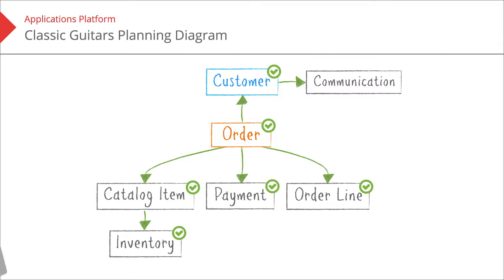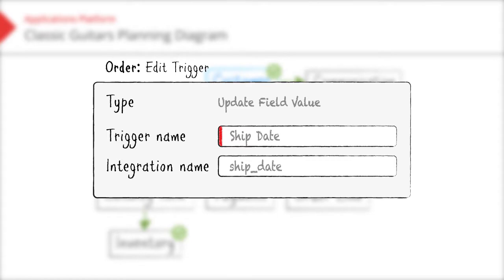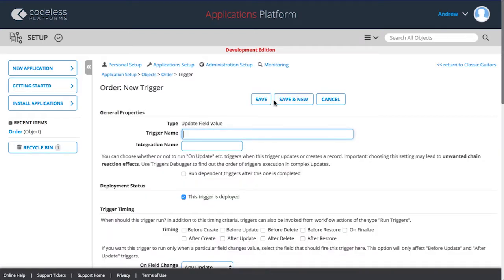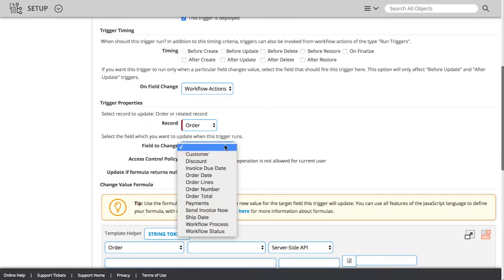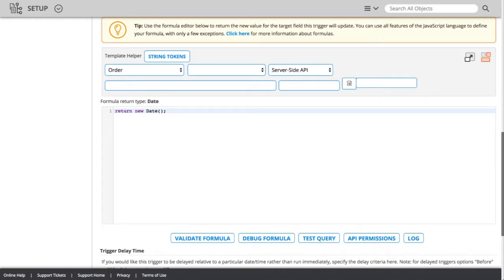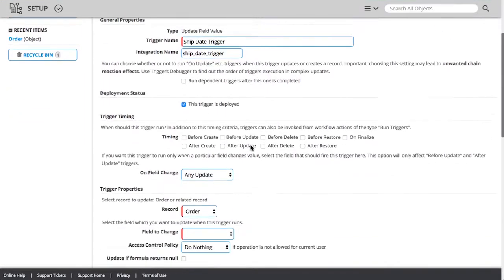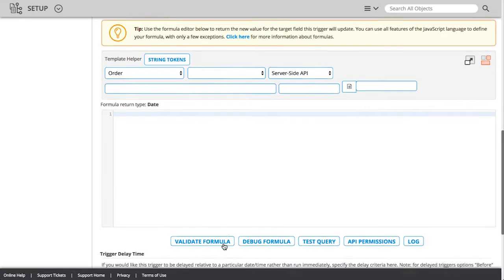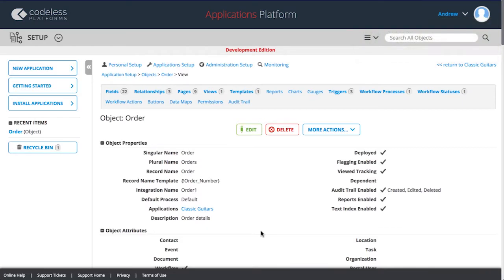Applications Platform Foundation: Exercise 4 - Chapter 7 | Adding Order Update Triggers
Application Foundation Exercise:  Adding confirm order date and ship date triggers to the Order Object. Video 14
0:00 Intro
0:07 Objectives
0:14 Overview
0:33 Chapter 7 - Adding order update triggers
2:42 Summary

Welcome to the Applications Platform training videos from Codeless Platforms.
Here are the objectives and approximate running time for this video.

In the previous video, we added an email template, enabled workflow and created a send mail trigger on the order object.

In this video we will add confirm order date and ship date triggers to the Order Object.

Let’s click on the Orders tab and select object definition.

In the menu bar click Triggers and select the New Trigger button.

Select the Update Field Value trigger type and click Next.

In the Order: New Trigger section, enter the following details:

Trigger Name:       Confirm Order Date Trigger
Integration Name:    confirm_order_date_trigger
On Field Change:     Workflow Actions
Record:              Order
Field to Change:     Order Date

And in the Formula field, type return new Date();

Check the syntax of the formula by clicking the Validate Formula button.
Once the formula syntax check is passed, select the Save & New button.

Ok now select the Update Field Value trigger type and click the Next button.
In the New Trigger section, input the following details:

Trigger Name:       Ship Date Trigger
Integration Name:    ship_date_trigger
Record:               Order
Field to Change:      Ship Date

Once again check the syntax of the formula by clicking the Validate Formula button.

And then Click Save.

And that’s it for this video. We have Added confirm order date and ship date Triggers to the order object.

In the next video we will Create Workflow functionality on the Order Object.